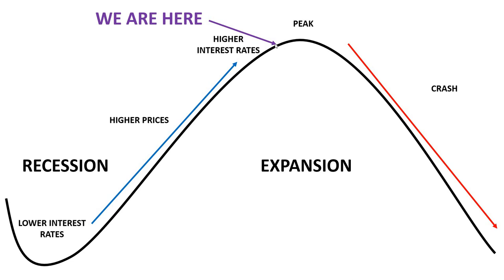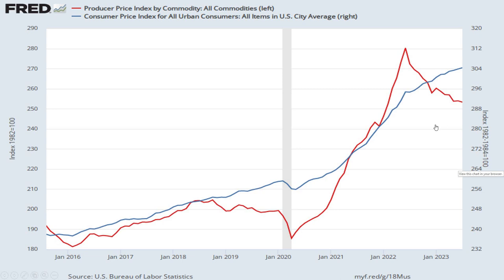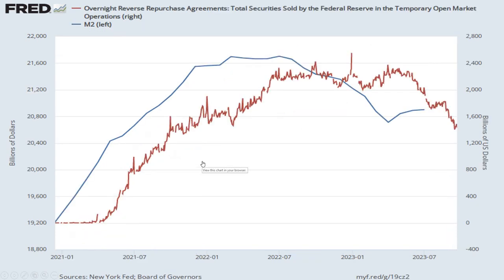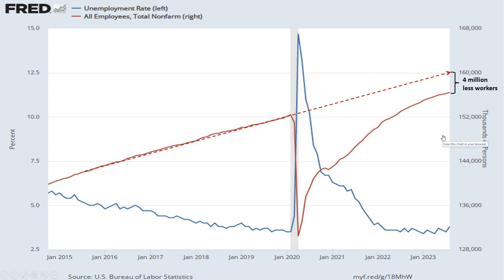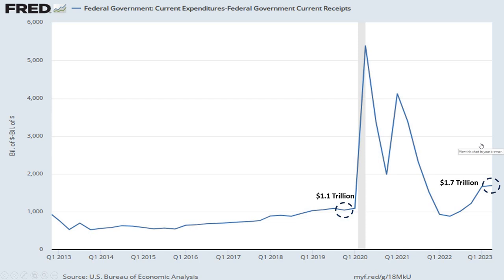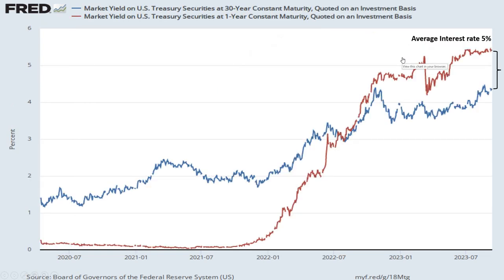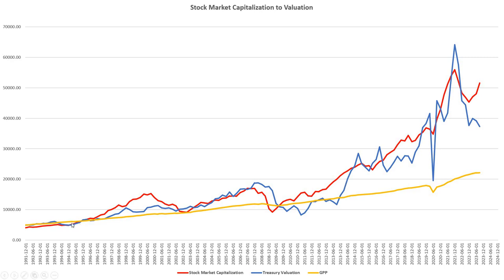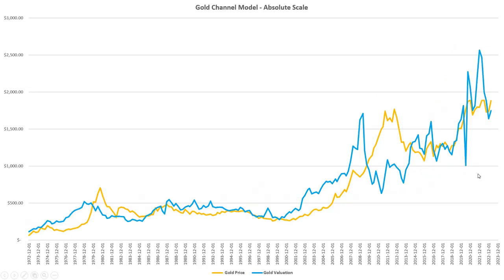Economic Update September 2023 - This Does Not Look Good!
In this video, I provide a current status update on the U.S. economy using my metrics and indicators to tell us where things are heading.